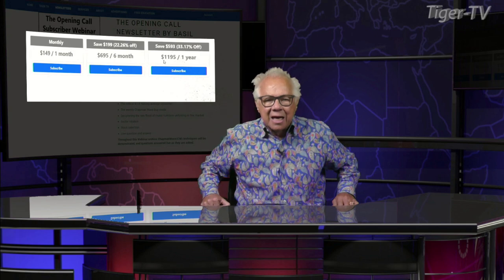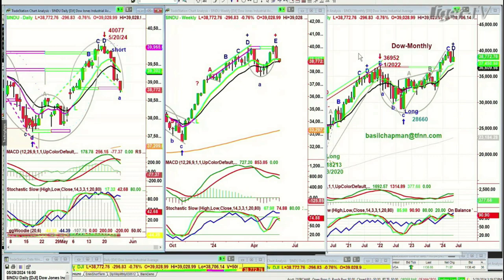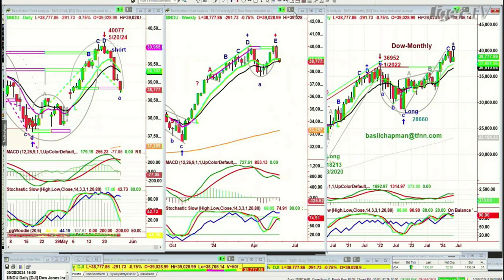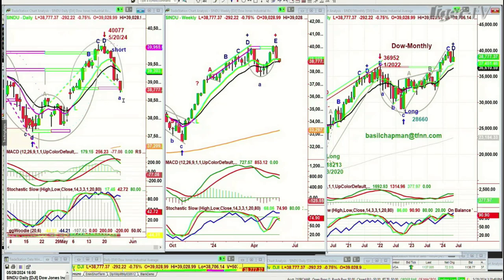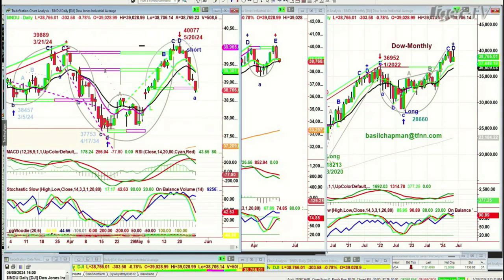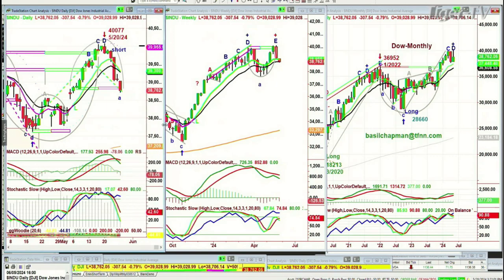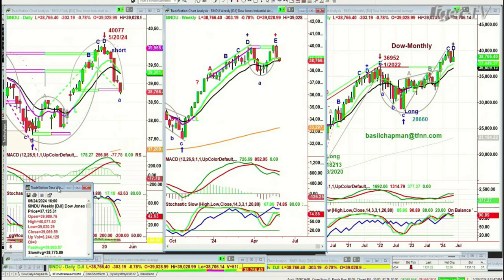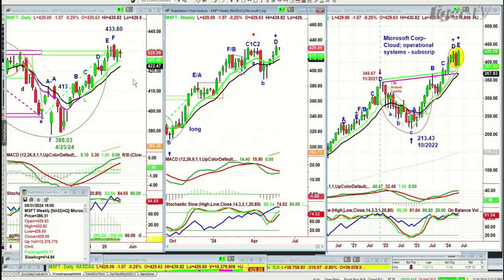May 28th, Basil Chapman on the Tom O'Brien Show - 2024